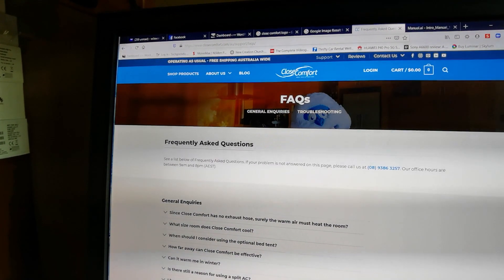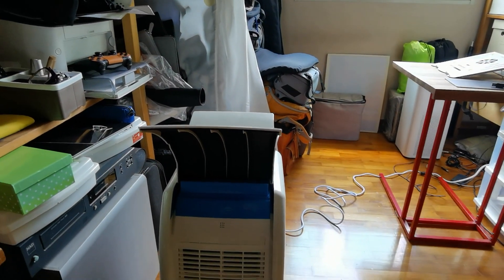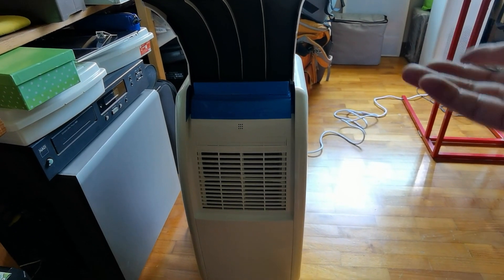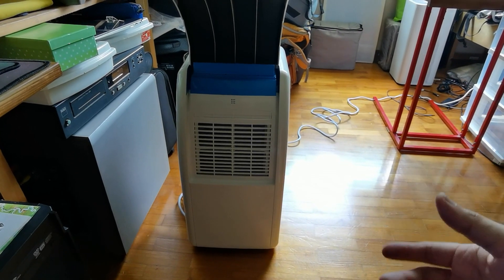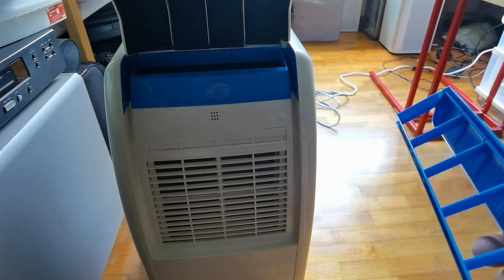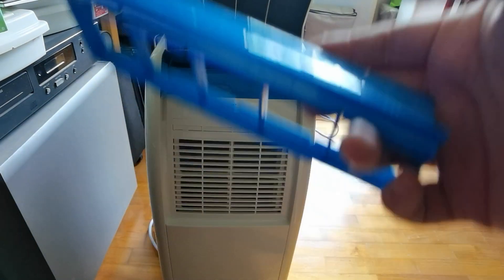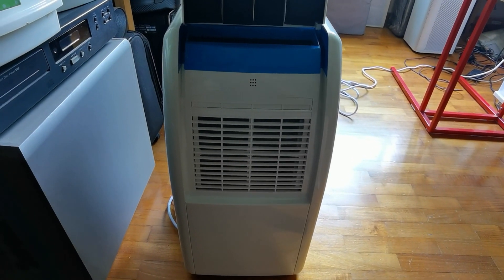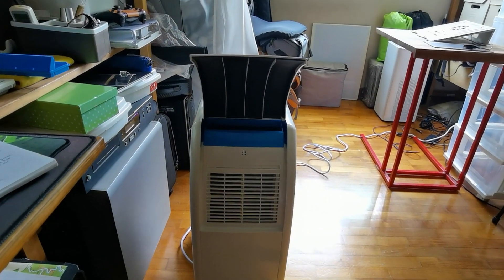The Minute Channel on Close Comfort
A quick look at Close Comfort, Personal Cooler designed by Professor James Trevelyan of the University of Western Australia